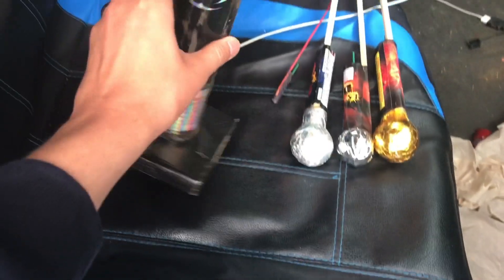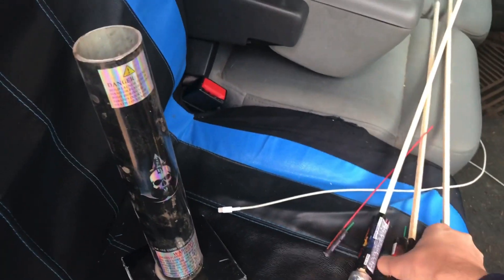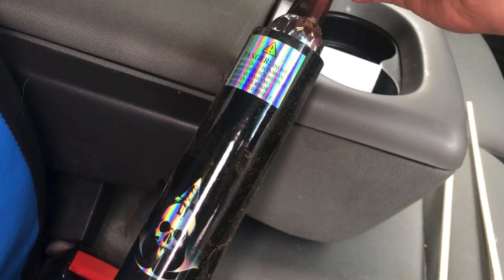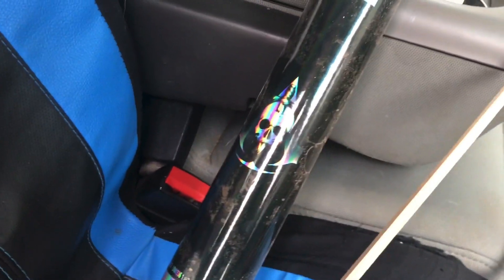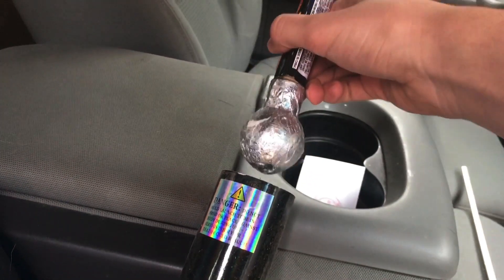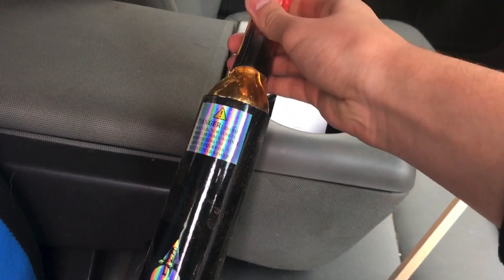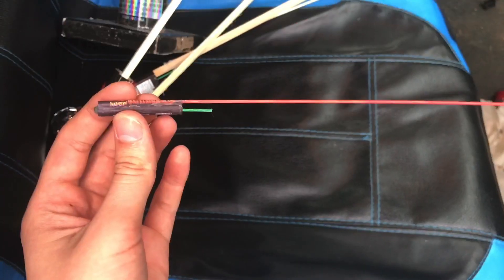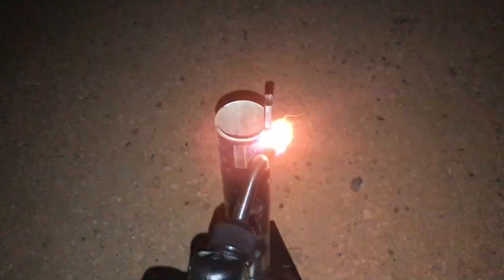1.5” , 1.75” , & 2” Rocket Comparison!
Buy fireworks ONLINE and ship them directly to your doorstep with no hassle!
and type in “CBPyro10” at check-out to receive $10 off your entire order!

2. We post EXCLUSIVE firework content on Instagram that you will NOT find here. Check that out too

3. Want to know how I fund my fireworks? I invest my money in the stock market! It’s pretty easy, and you can do the same using my invite link on WeBull. Plus, you’ll receive 2 FREE stocks for signing up with my

4. If you’d rather use Robinhood to fund your fireworks, then use my invite link to sign up and receive a FREE stock